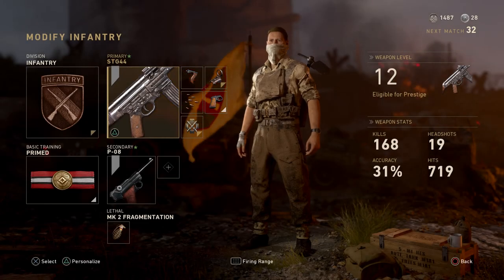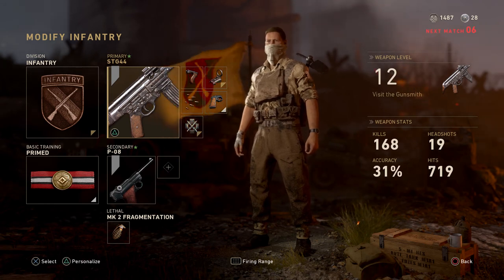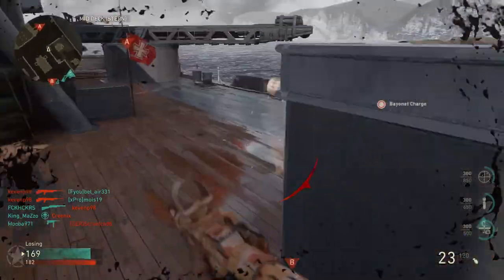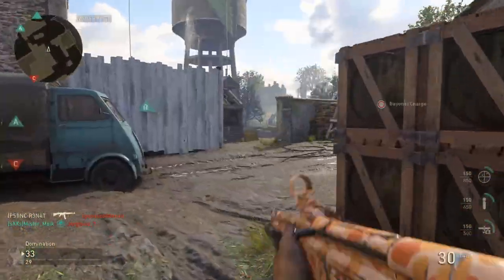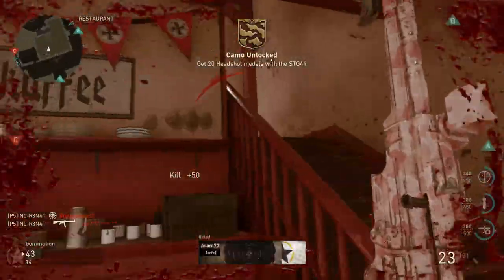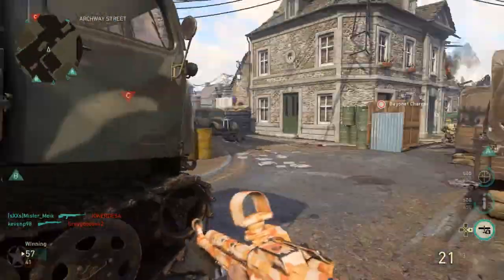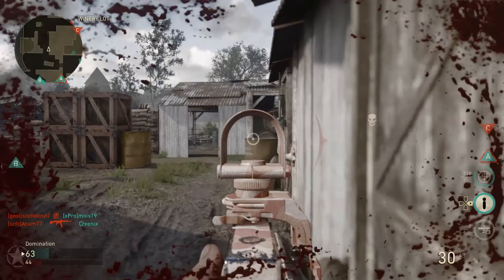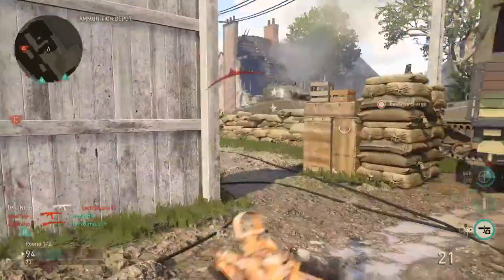BEST GUN AND CLASS SETUP! (Call Of Duty World War 2!)